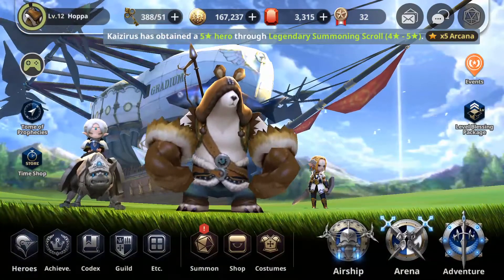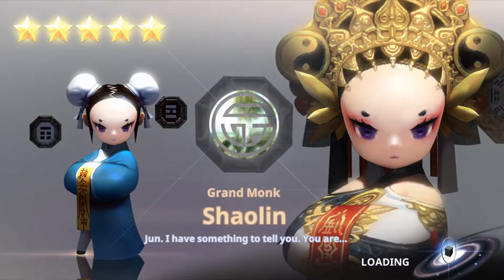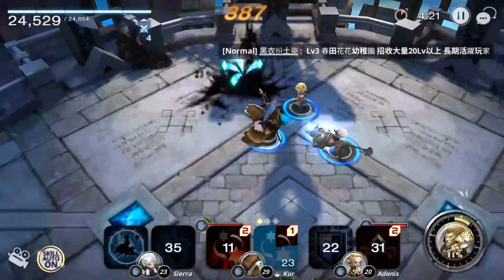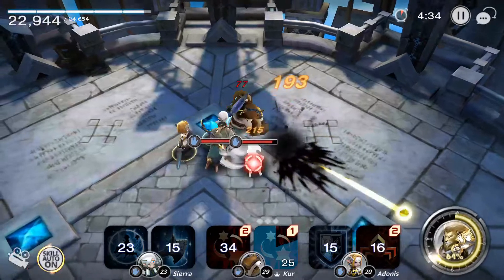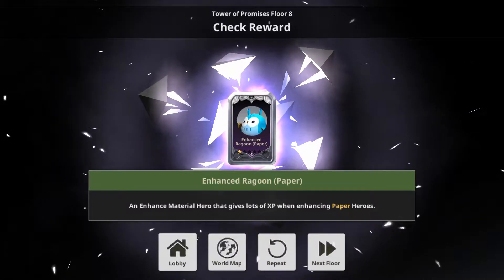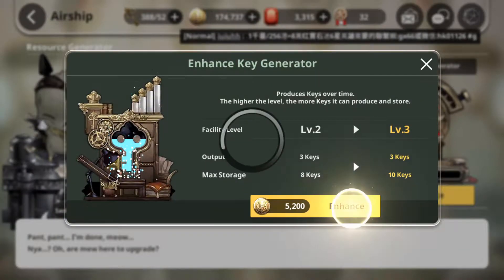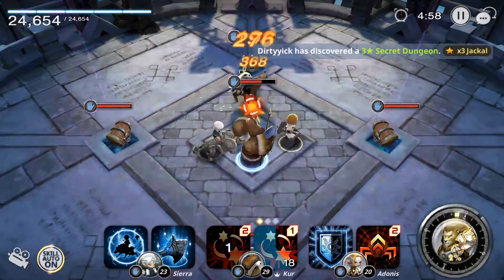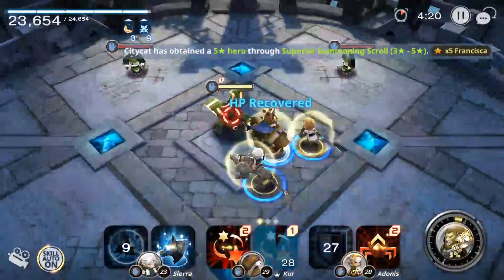DESTINY 6 GAMEPLAY! LET'S PLAY #2! DESTINY 6 데스티니6 BY Netmarble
Destiny 6 by Netmarble Games

Server: Asia
IGN: Hoppa

Video recorded on Samsung Note 5

I will be dishing out content on Summoners War, random games that I play and a little bit of Pokemon TCG card features/card openings

Thanks!